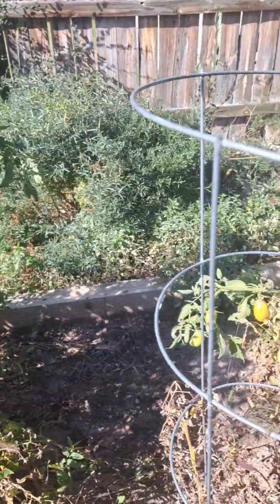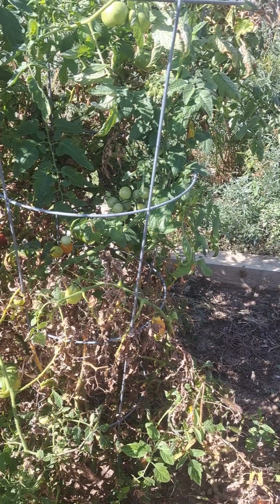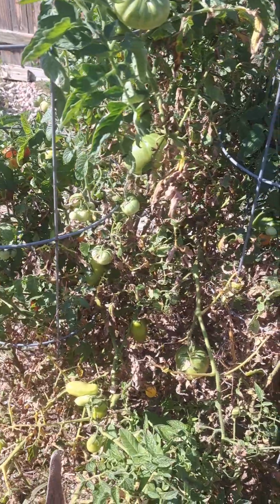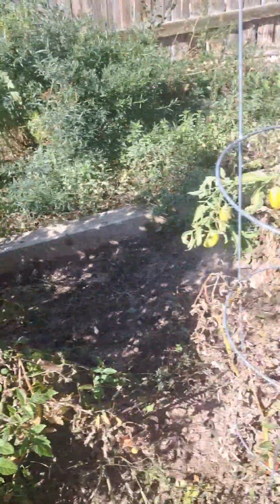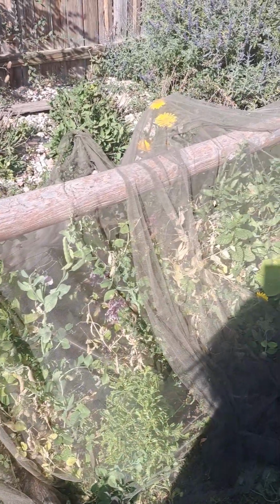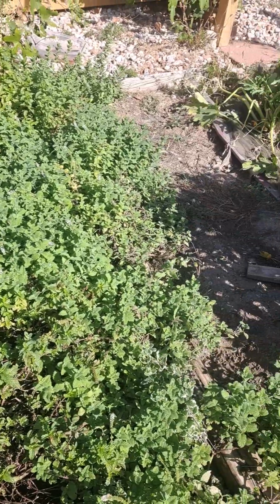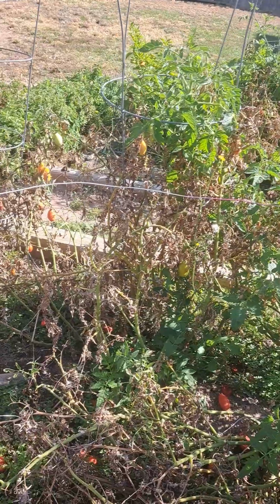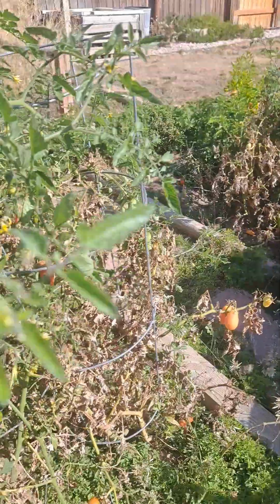harvest time in the tomato garden